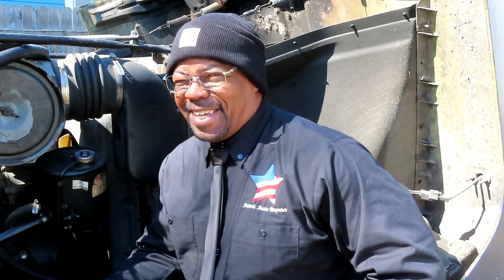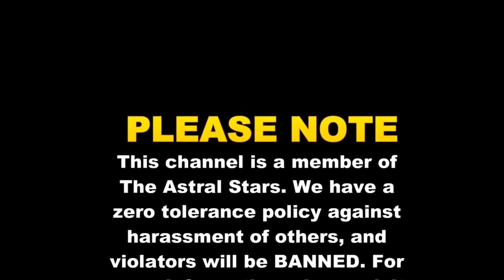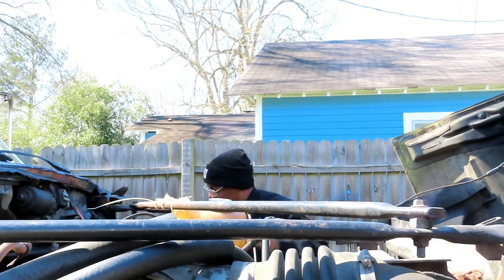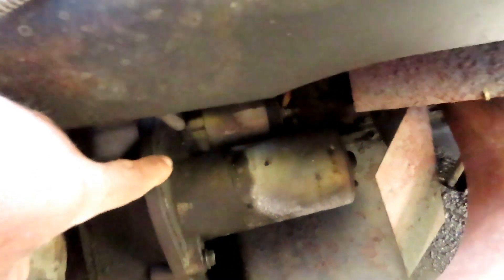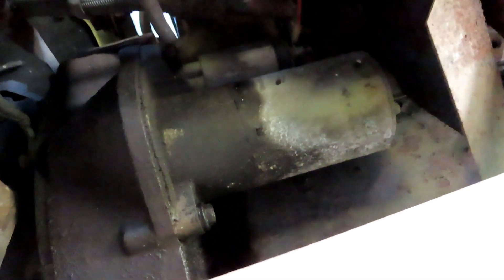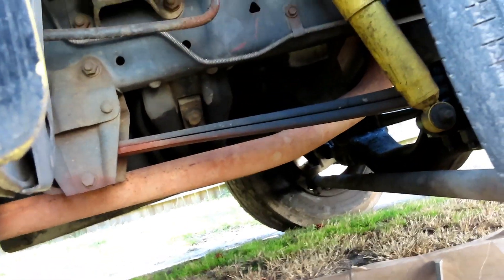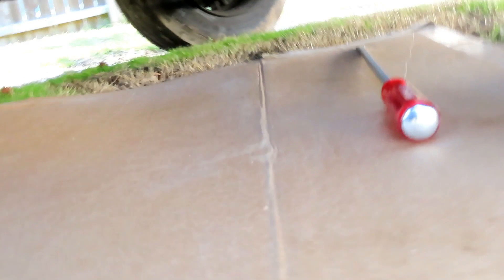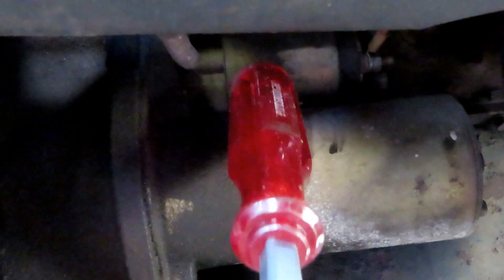⭐ Part 2 - How Does A Starter Going Bad Sound? - Sounds Of A Bad Starter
For MORE great Auto Repair Videos, visit us This is the second video we did on how a starter sounds when it's going bad. In the first video, the starter would spin without catching on to the flywheel. In this video, we hear a different sound the starter will make when going bad.